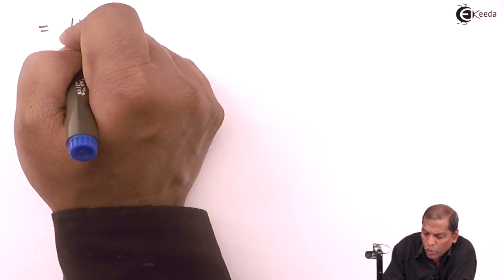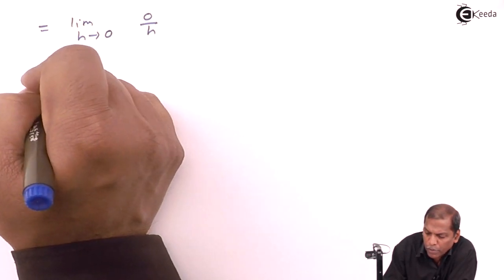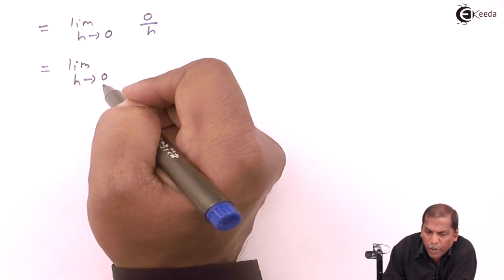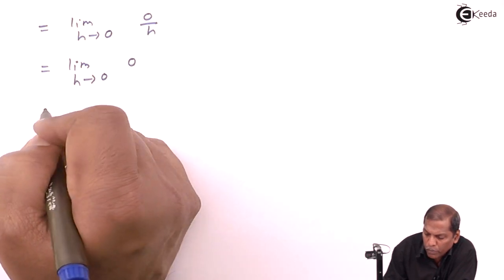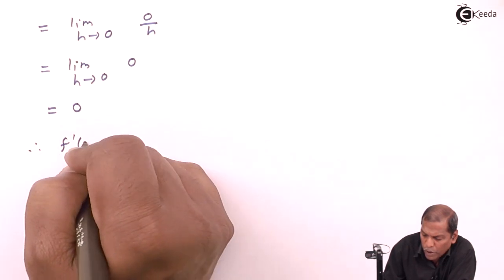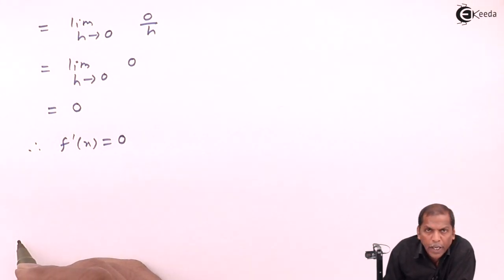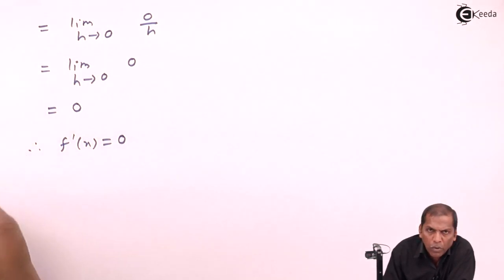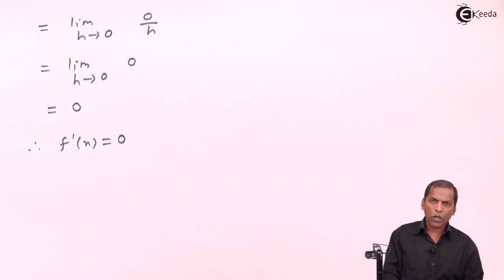Derivative of Constant Function Proof - Derivatives Class 11 NCERT - Class 11 Maths NCERT Solutions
2) Derivative of Trigonometric Functions - Derivative of Sinx - Derivatives Class 11 Ncert - Class 11 Maths Ncert Solutions

Happy Learning : )